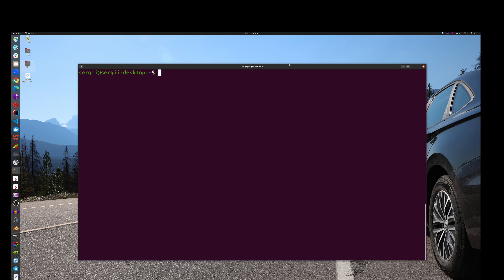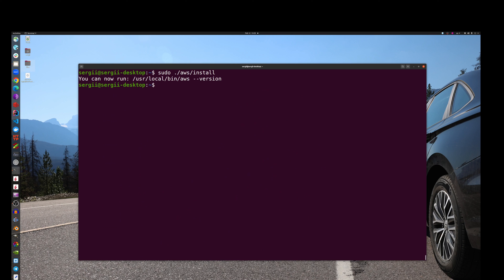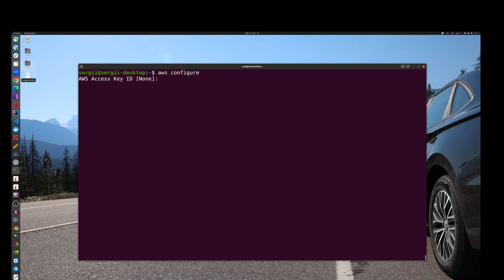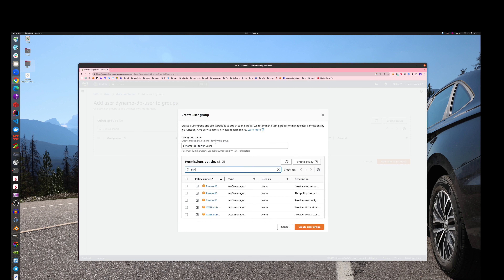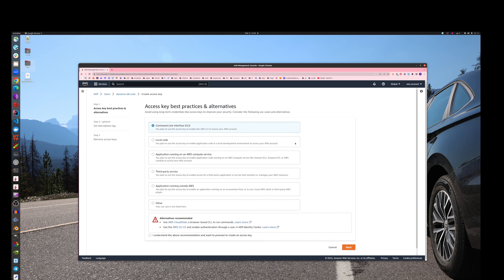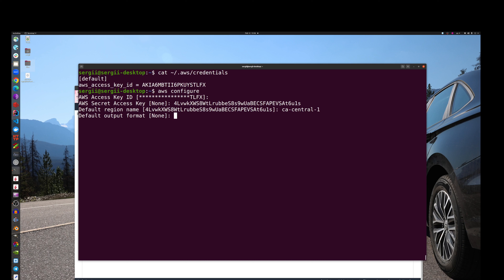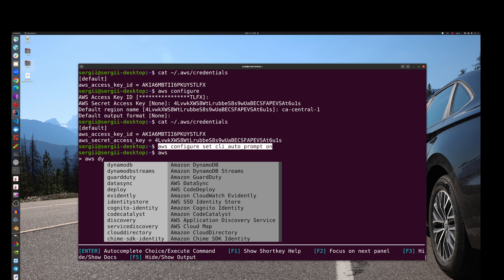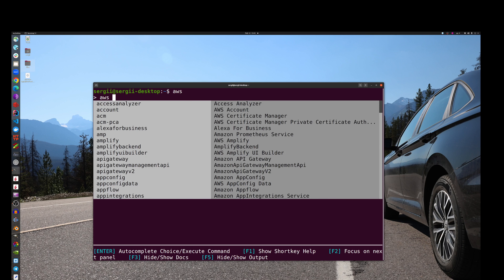Install AWS CLI properly and make sure it works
In this video we will install AWS CLI properly and make sure it works.